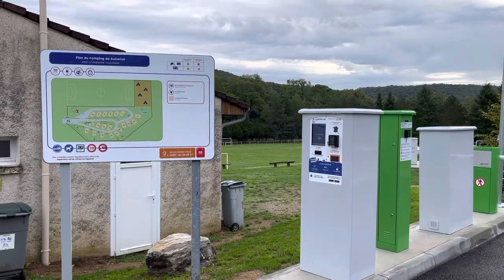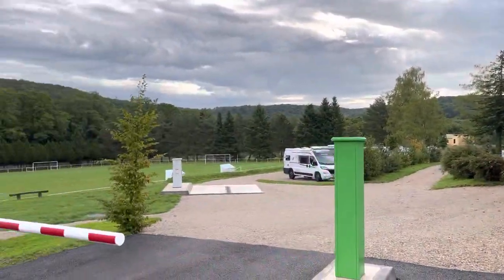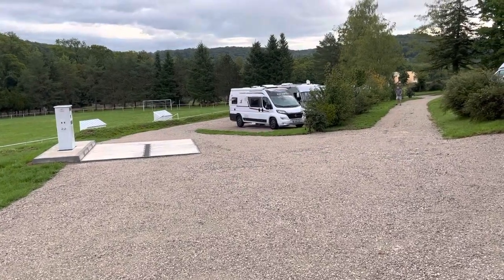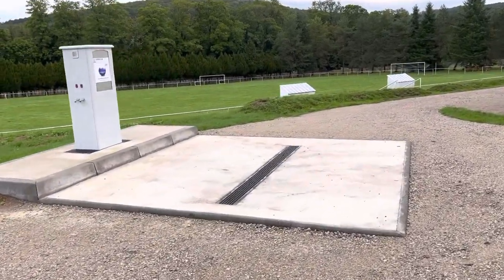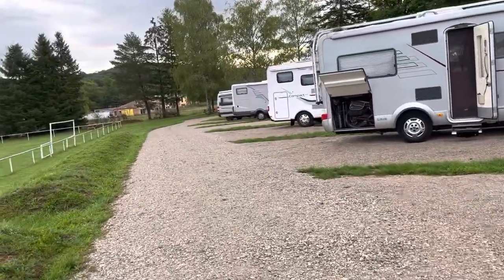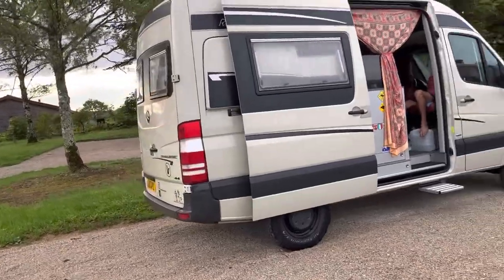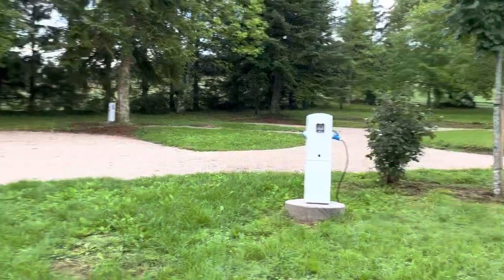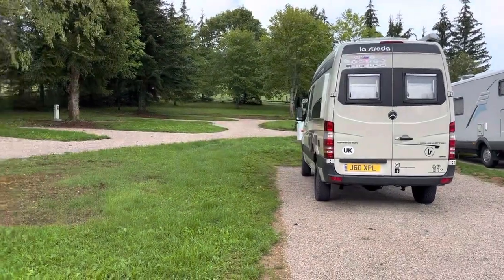Camping-Car Park Review | Motorhome Aires in France |Campervan stopovers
Showing you a typical Camping-Car Park from this vastly growing motorhome Aires organisation that now have over 300 Aires across France, many of the old style Aires and some former municipal campsites are now under their banner. They’re also expanding to provide stopovers in other countries across Europe.